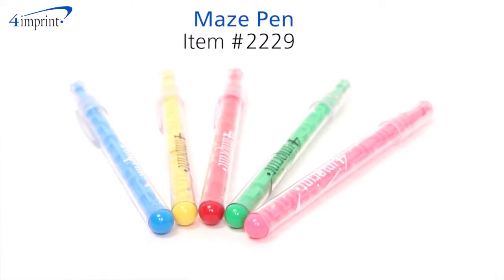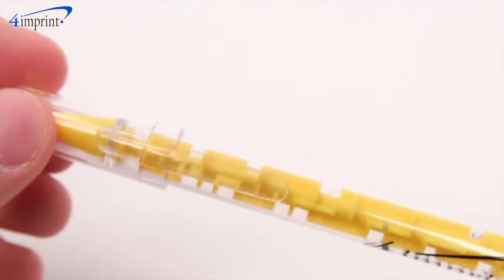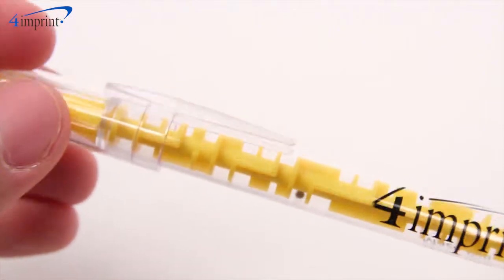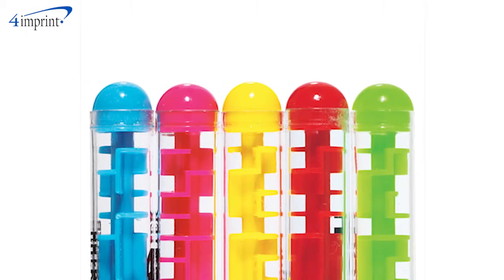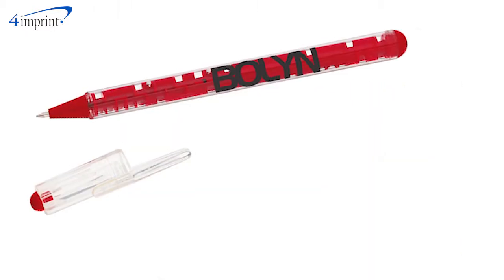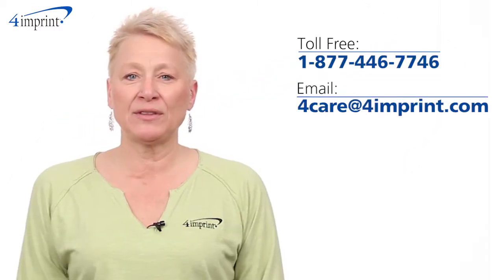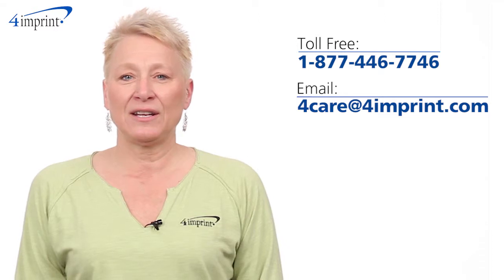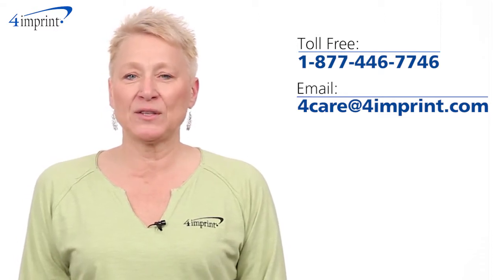Printed Maze Pen - Promotional Pens by 4imprint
It's not just a normal pen, inside you'll find a maze for hours of enjoyment.  It's presented by Mary in Accounts Receivable.